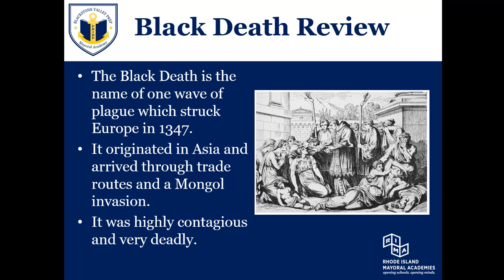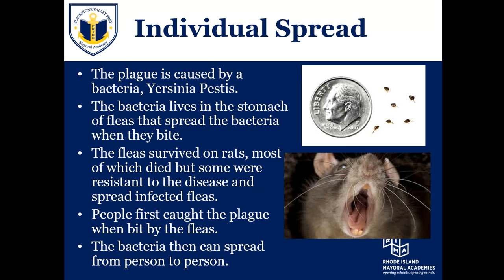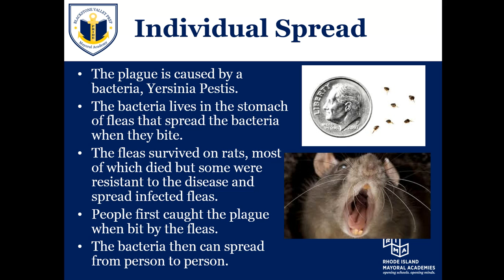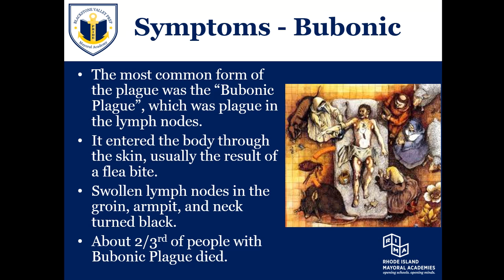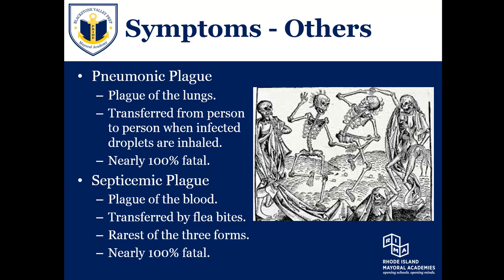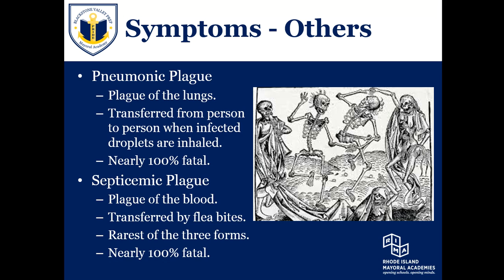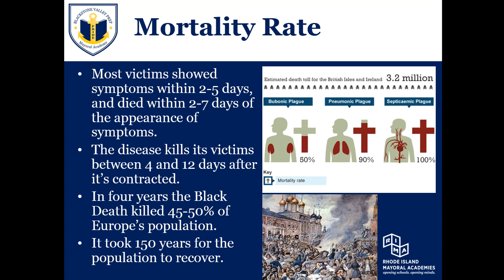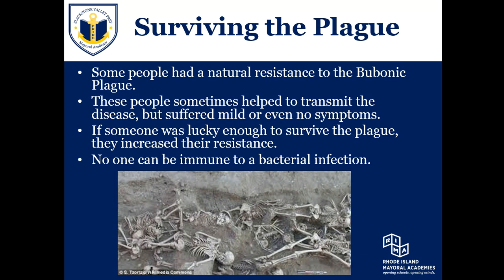Lesson 1-4.2: The Black Death. It Killed People.